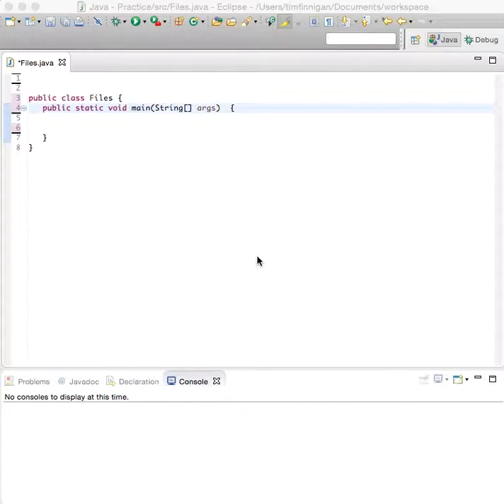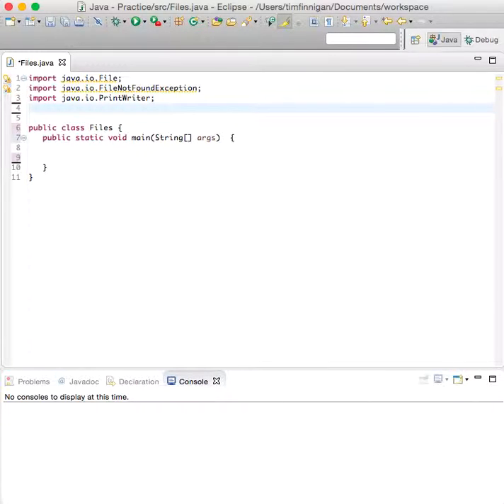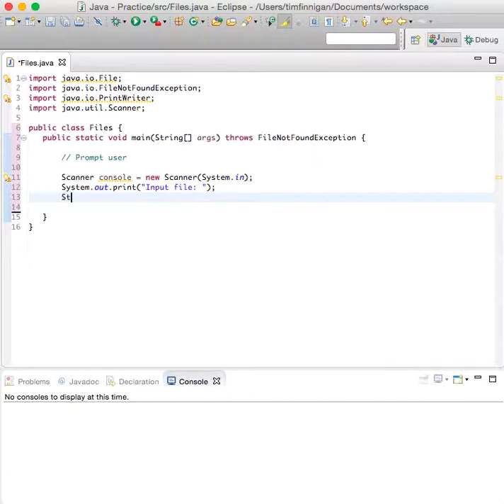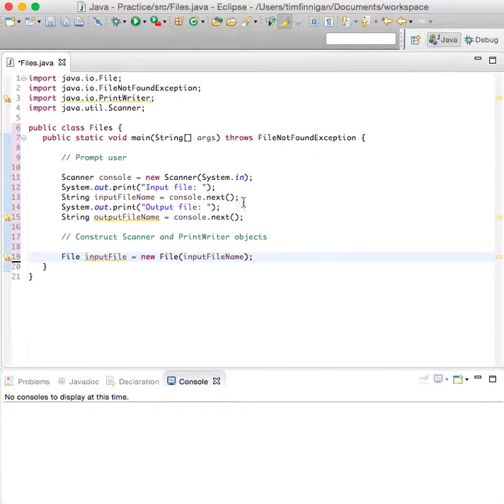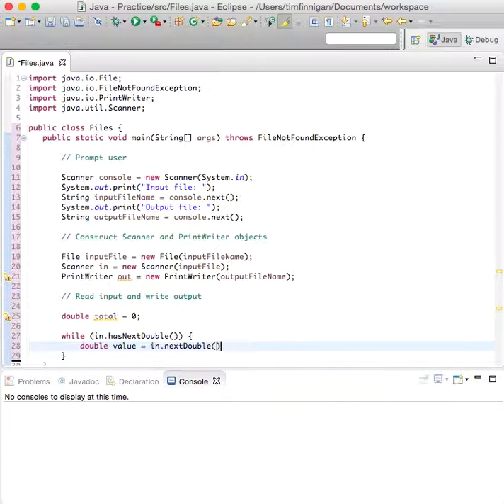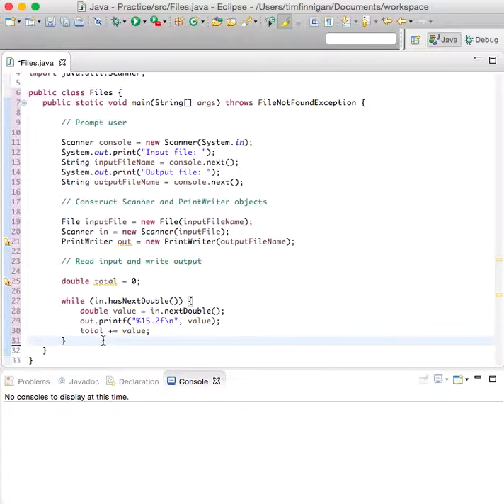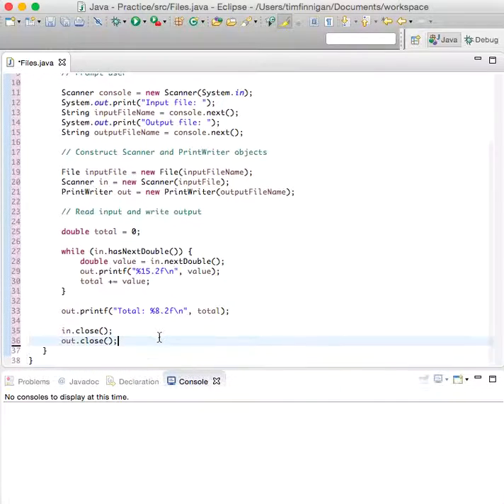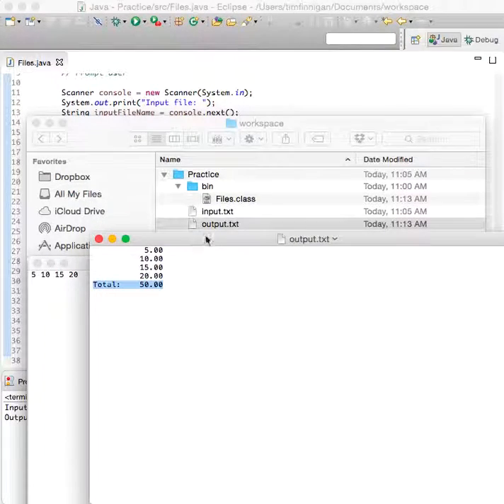Read, Process, and Write Files (Java)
This program shows you how to take a text file, process the data, and output a new file.